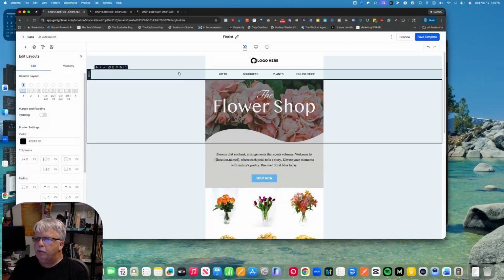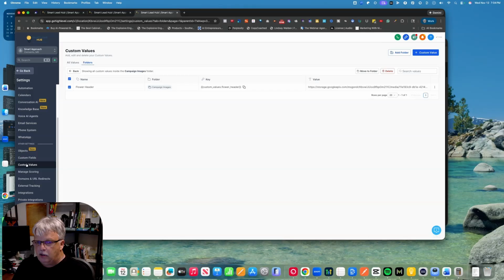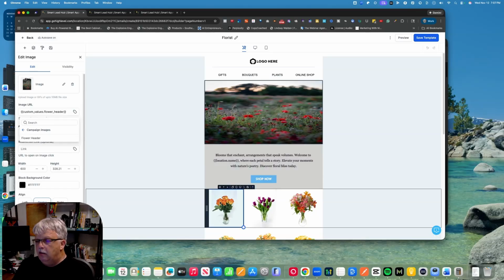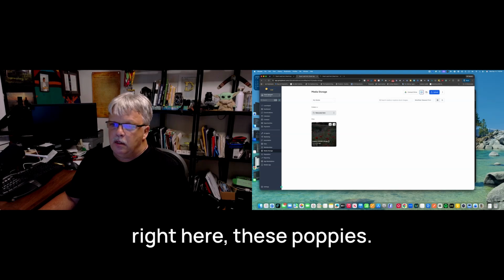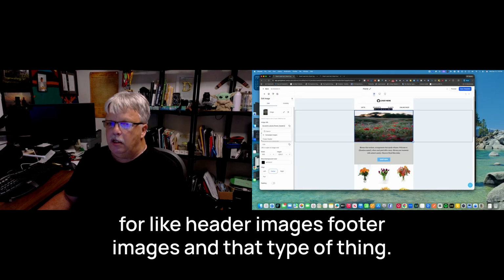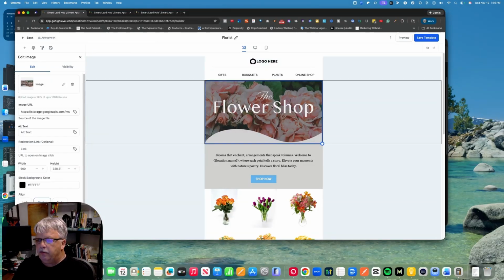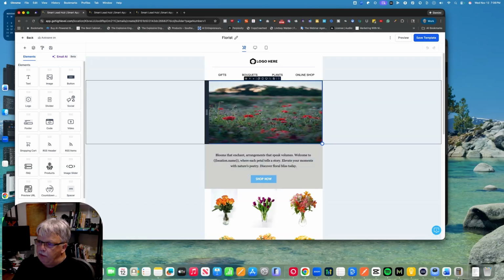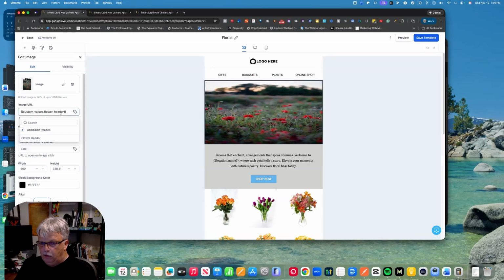Custom Values Throughout Your CRM | Game Changer?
Unlock the immense and transformative power of custom values within the Smart Leads and Go High Level CRM platforms with this truly game-changing and incredibly insightful video tutorial! In this comprehensive guide, you will discover the secrets to crafting truly killer, consistently branded, and highly effective headers and footers that will not only elevate your brand's professional image but also ensure a unified and polished look across all your communications. Furthermore, you will witness firsthand how the strategic implementation of these custom values will not just revolutionize your email communications, but will fundamentally transform and enhance your entire CRM experience, impacting far more than just your outgoing messages! This video will show you how to leverage these powerful features to streamline your workflow, improve client interactions, and ultimately drive better results for your business.